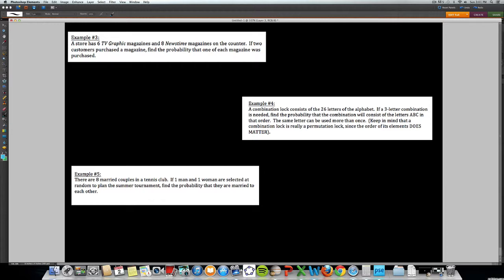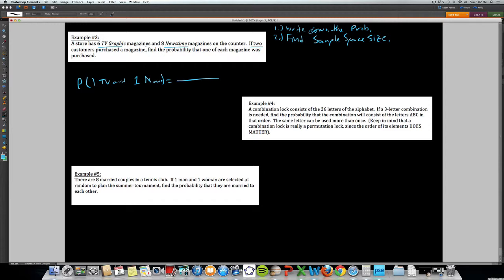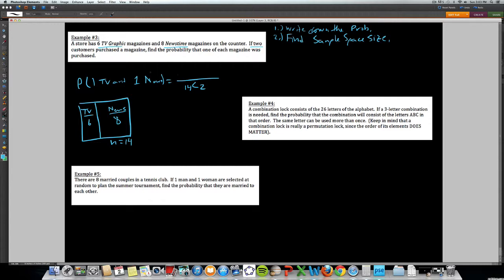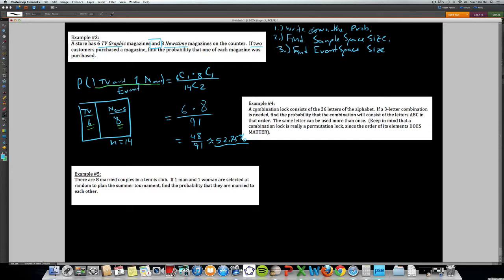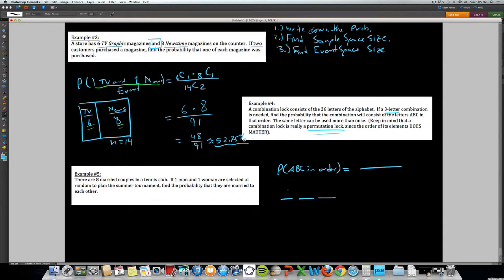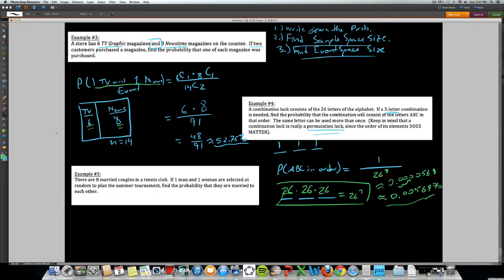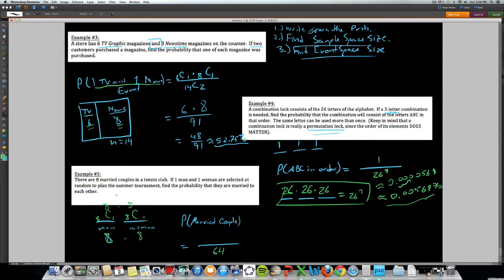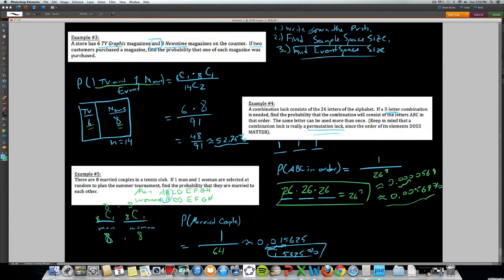P-S 4.5.5 Finding probabilities with counting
In this video I formalize how to use our counting techniques (multiplication rule, permutations and combinations) in order to calculate probabilities having larger numbers of outcomes.  I work through examples and provide step to take when finding such probabilities.  This is the second of two videos.